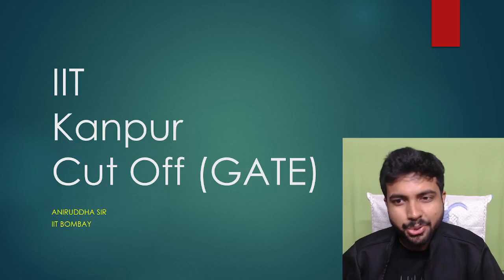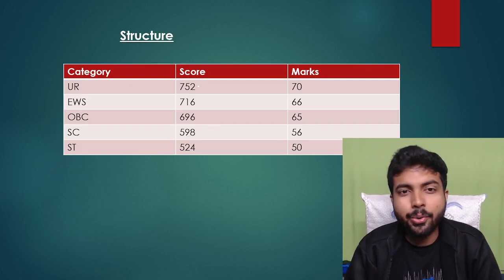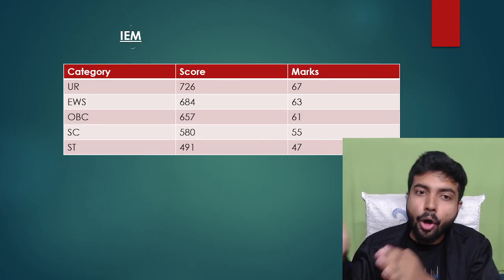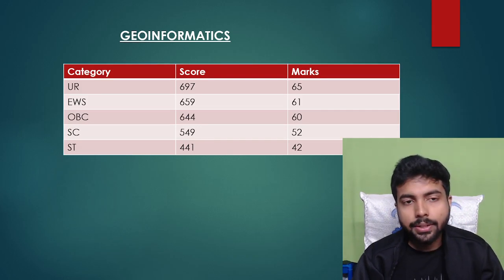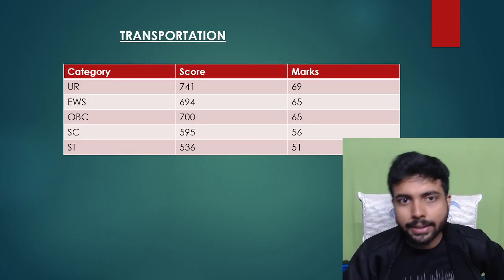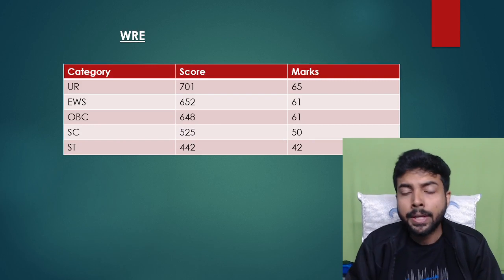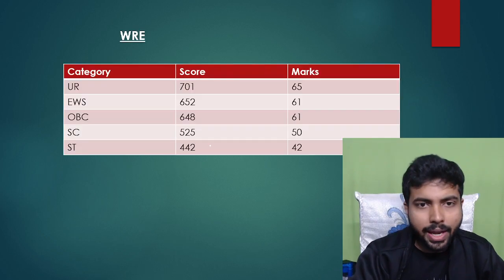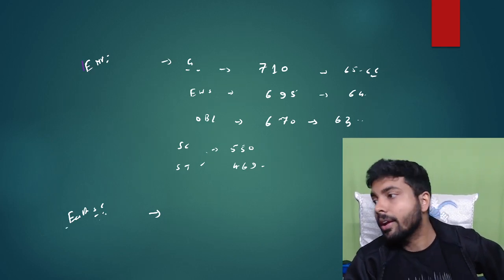IIT Cutoff 2022 (GATE) : IIT Kanpur Category Branch Wise Detailed Analysis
IIT Kanpur : What's the minimum marks and score required for getting into different branches of IIT Kanpur .
Category and branch wise detailed analysis is finally here.
You will also get an idea about opportunities in respective branches.

GRAB OR GONE ⚠️⚠️

➡️ Want GURANTEED expected questions on Civil engg, math and apti for GATE 23 with detailed explanation of the underlying concept ?

➡️ Or a full crash course on environmental Science and engineering for GATE 2023 ?

➡️ AVAIL IT AT AN UNBELIEVABLE PRICE, STARTING FROM 1599/- ! 😱😱😱😱😱😱

LIMITED SEATS AVAILABLE IN BATCH 3 !

➡️ Register your interest noww as per your requirement !!

➡️ 10 % extra off for Female candidates.